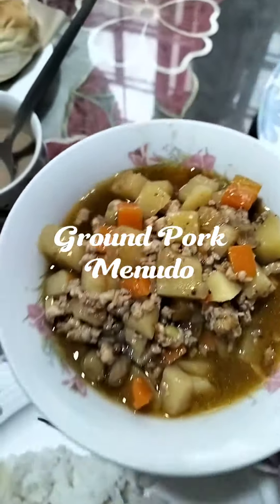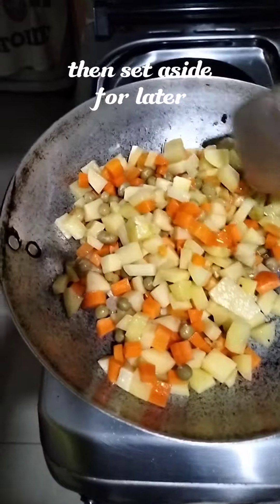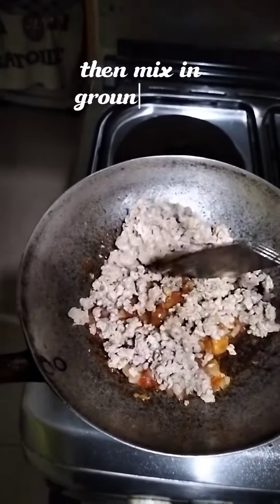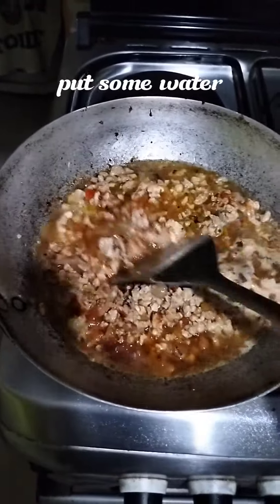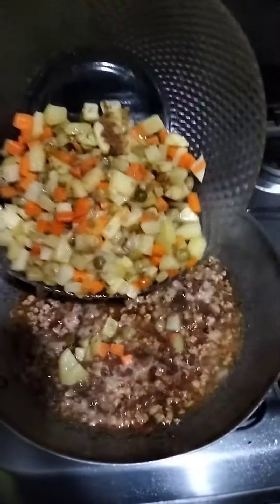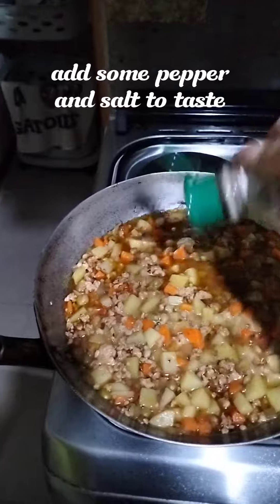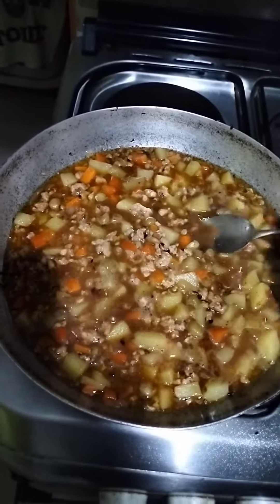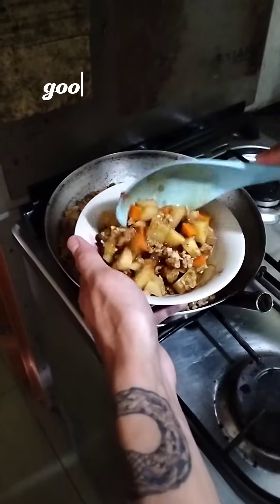Pork Giniling Menudo Style | Cooking Vlog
Instead of chunk meat, try some ground pork for Menudo and it is an ideal meal if you have a toddler in the family. No need to cut meat into pieces. Enjoy!